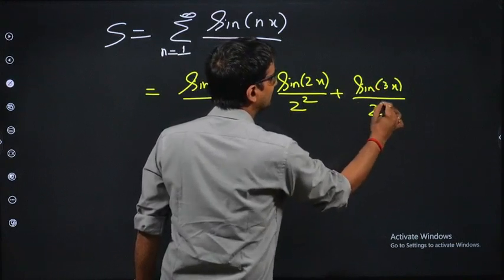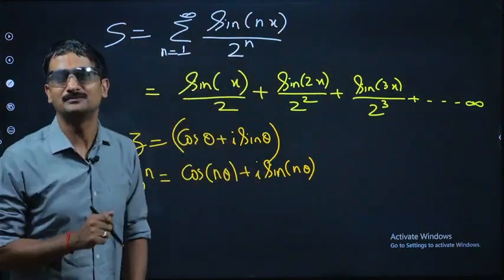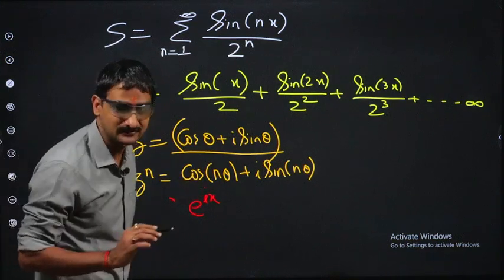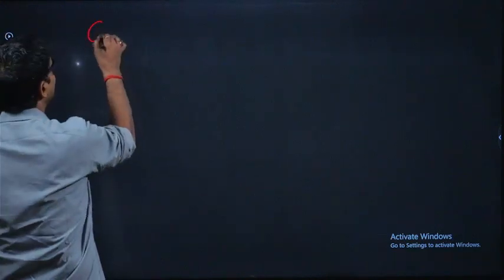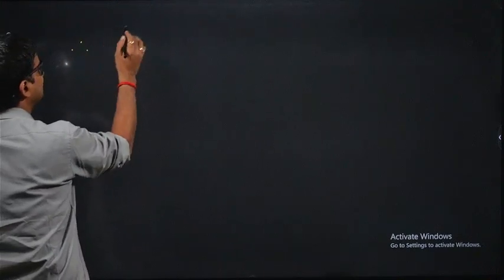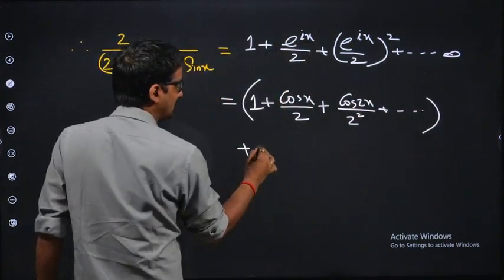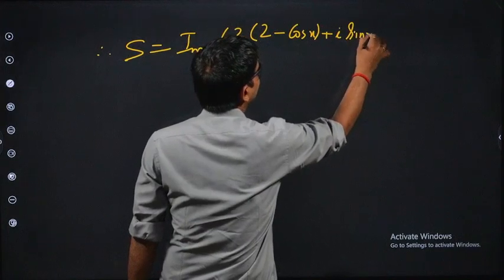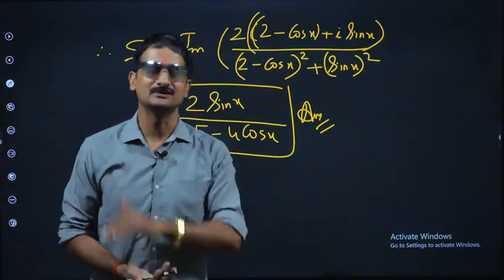Brain Storming Problems || IIT JEE 2025 || Series || Q 1 || P T Sir B. Tech IIT Kanpur